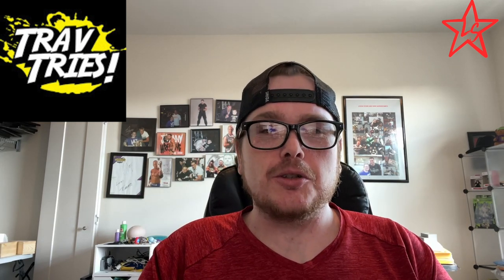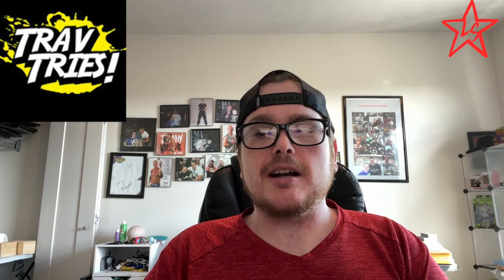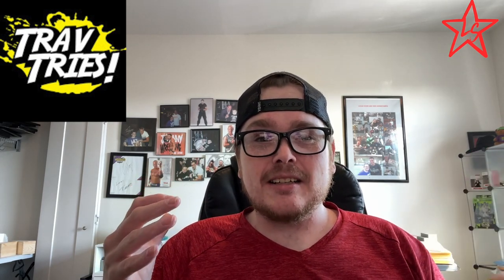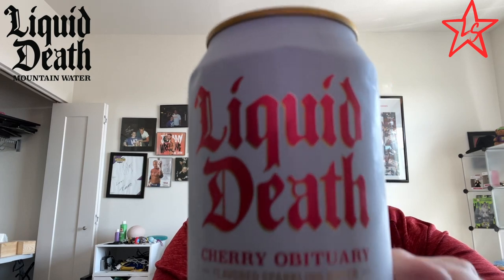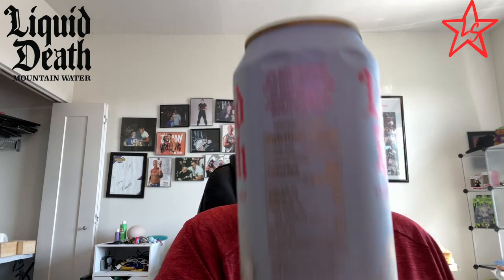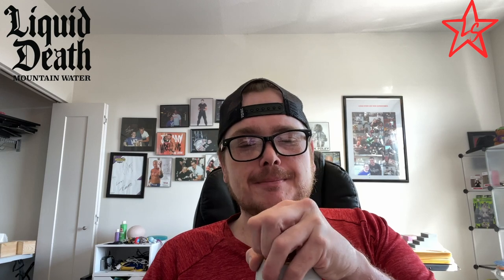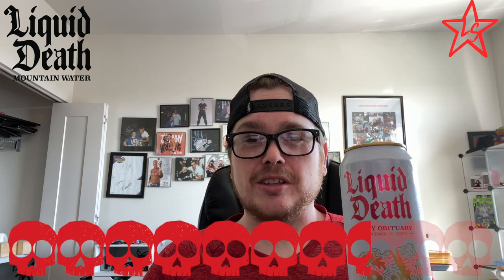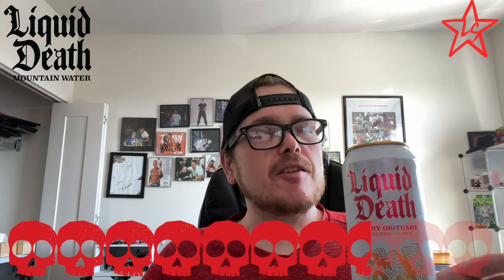Liquid Death Cherry Obituary Sparkling Water Review W/ Trav Tries!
Today I Try Liquid Death Cherry Obituary with my best pal @TravTries !

Facebook.com/TheLucasStarr
Vlog Channel- YouTube.com/StarrVlogs